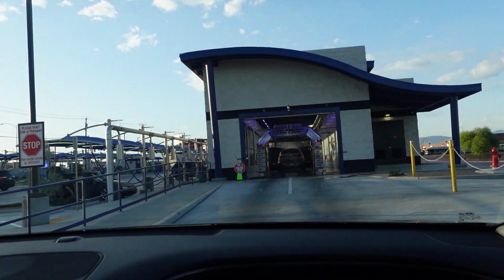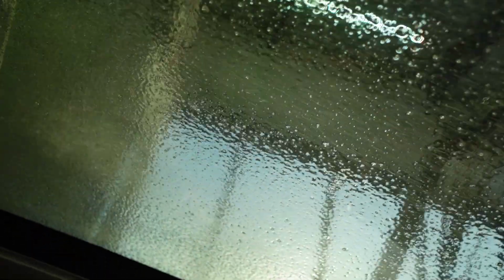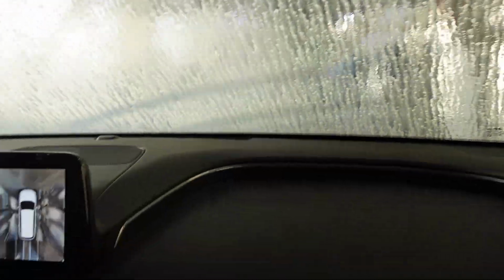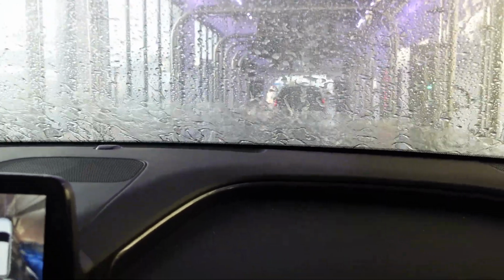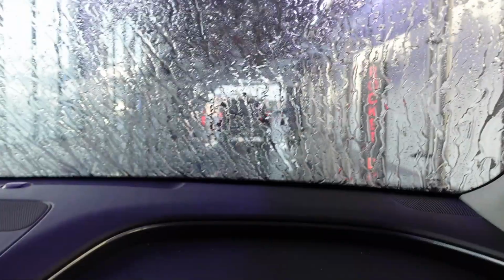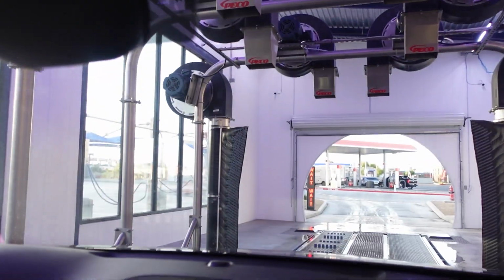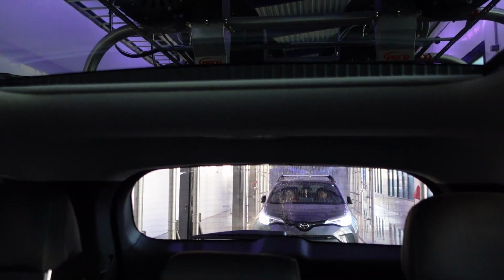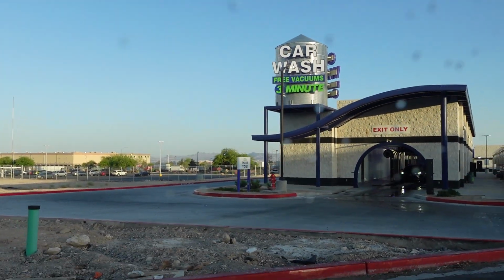Perfect Peco Tunnel - Ultra Clean Express Car Wash - 3130 N M.L.K. Blvd, North Las Vegas NV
Here's the new rating system:
0/10: Worst Ever (Deposits dirt on the car)
1/10: Absolutely Horrible (Just wets the car)
2/10: Terrible (Just moves dirt around)
3/10: Pretty Bad (removes some dirt but not much)
4/10 Average (Cleans the car but has a lot of room for improvement)
5/10: Decent (Cleans decently with decent chemical coverage)
6/10: Pretty Good (Cleans well with good chemical coverage)
7/10: Very Nice (Cleans very well with very good chemical coverage)
8/10: Awesome (Excellent cleaning with very good chemicals and dryers)
9/10: Absolutely Incredible (Excellent cleaning with excellent dryers and chemicals)
10/10: Perfect (Cleans perfectly, chemicals are perfect, and dryers work very well)

This wash: 10/10